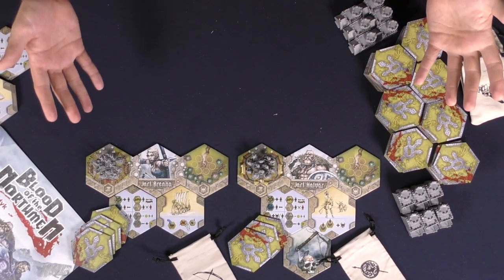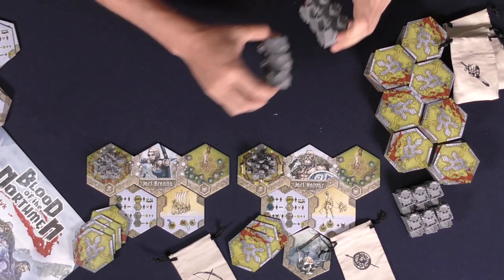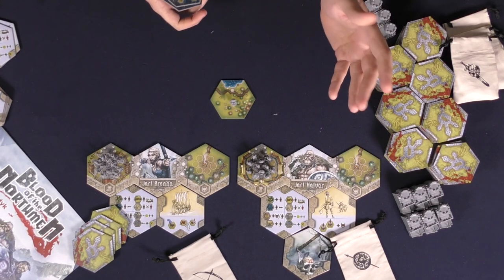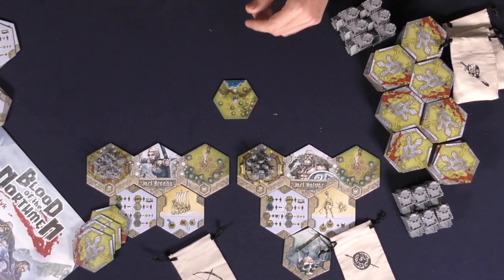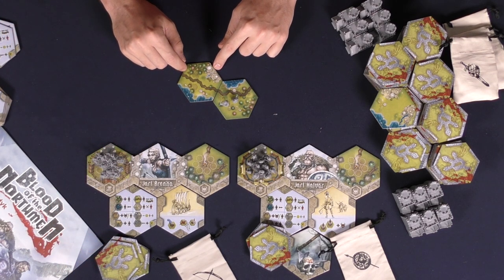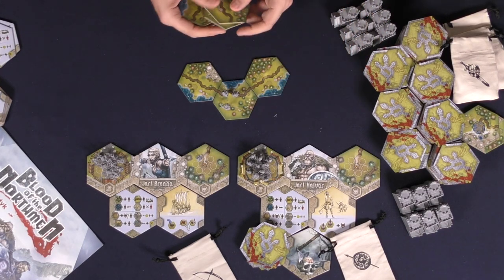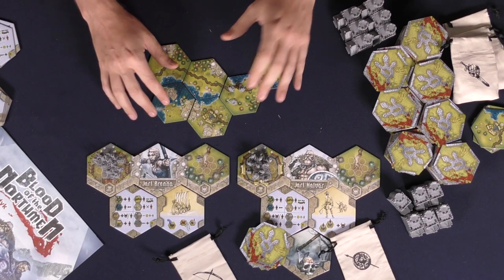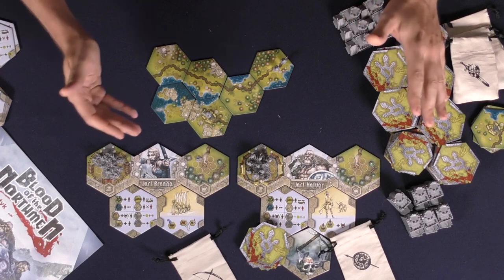Blood of the Northmen Board Game Review and How to Play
Blood of the Northmen Review by Unfiltered Gamer